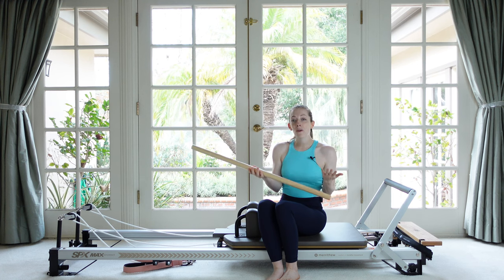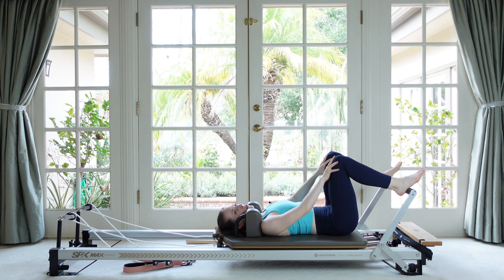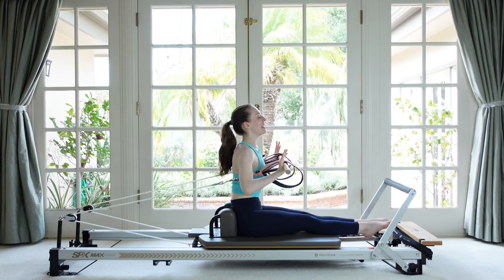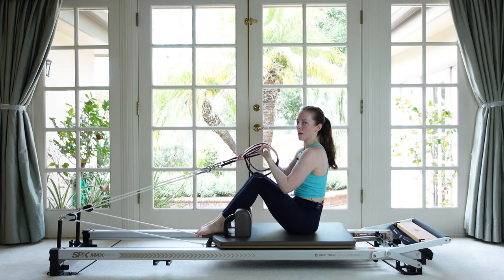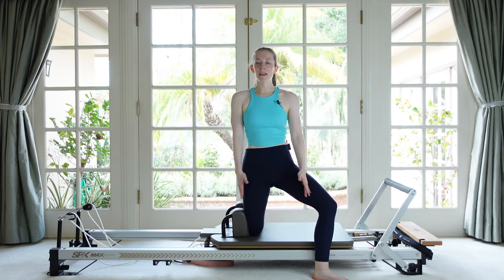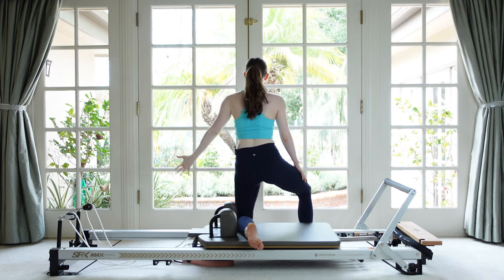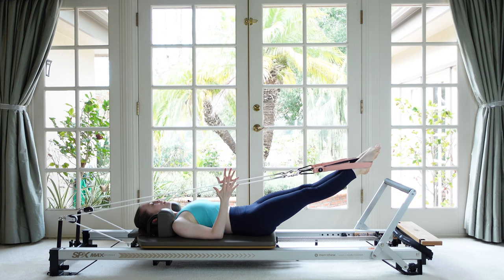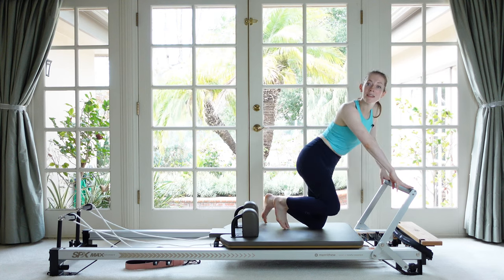Maple Pole Reformer Pilates Workout | FULL BODY Strength | 40 Min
Grab your maple pole (linked below if you need one!) and head to your machine for a creative & energizing full body reformer workout. This intermediate level Pilates class will work & tone your entire body & uses the pole for some fun upper body rowing exercises and a killer teaser series. Try it out and let me know what you think!  Thanks for being here & joining me for some Real Good Pilates!

Let me know how you liked this class in the comments below👇👇Your feedback is so valuable to me!

📱Enjoying my classes? Then you will LOVE my APP! Unlimited access to my FULL library of HUNDREDS of creative & effective workouts & the touch of a button!

✨APP Features include:
• Complete RGP library of hundreds of AD FREE Mat & Reformer workouts
• New workouts uploaded WEEKLY!
• Exclusive members only classes
• Pop-up LIVE classes in the APP!
• Follow along to curated weekly workout schedules
• Specialized programs & workout challenges to help you achieve your goals
• Tutorials & exercise breakdowns to perfect your technique

Loving the channel?
Hit the heart shaped "THANKS" button ❤️ beneath the video to leave a spotlighted comment & show your support!

Here's a few other Reformer Pilates workouts you will LOVE!